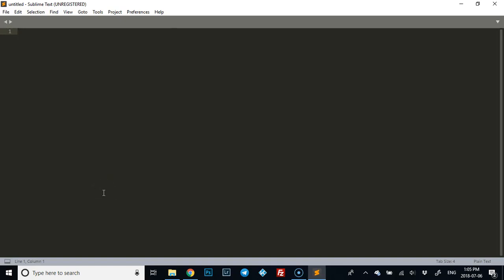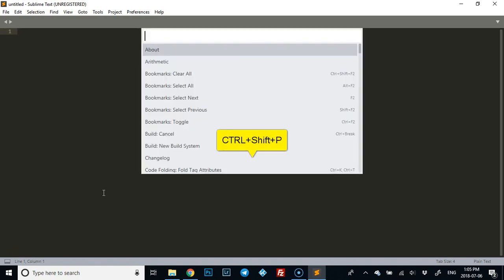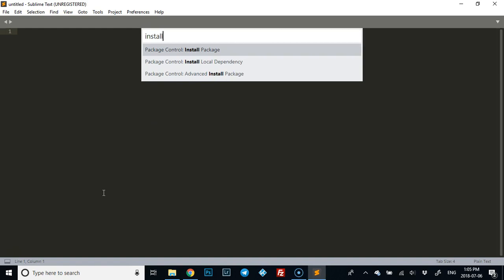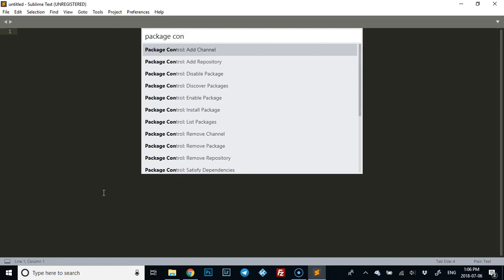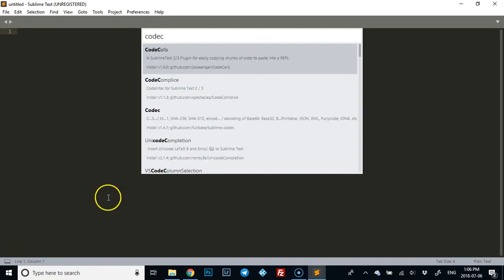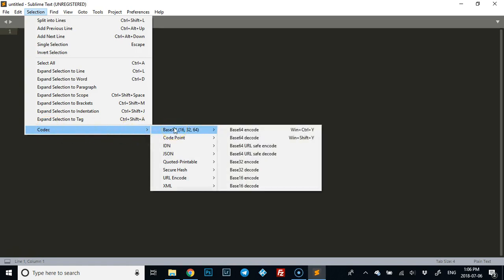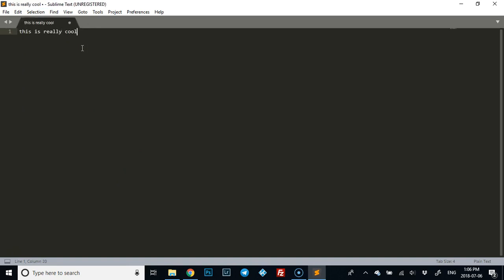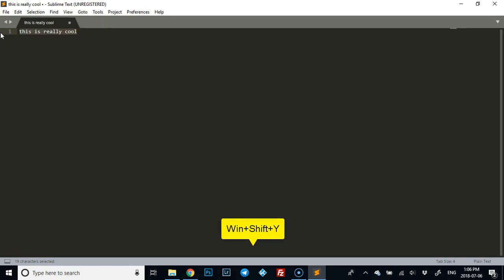Codec Plugin for Sublime Text 3 on Windows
A quick guide to Codec Plugin for Sublime Text 3 on Windows will help you Base64 encode and decode quickly.